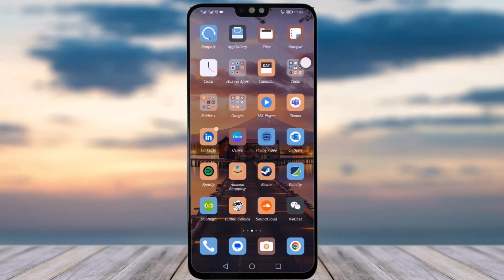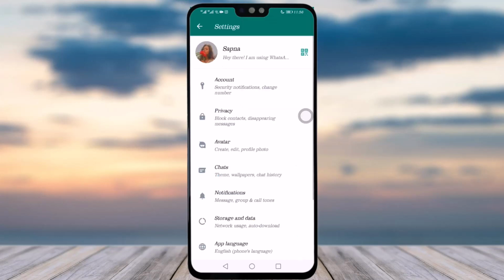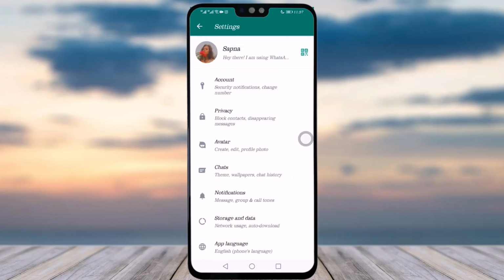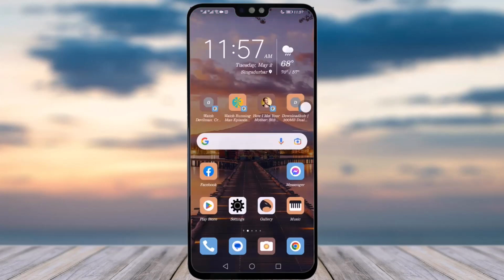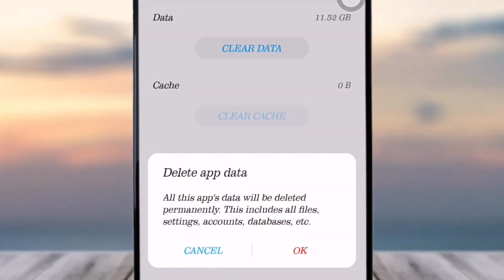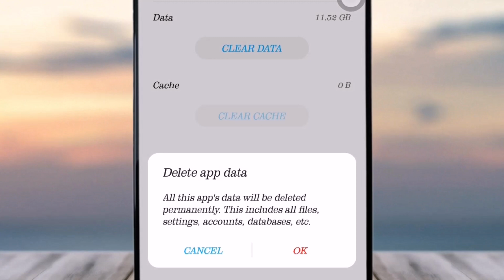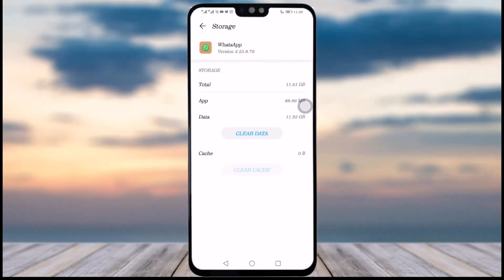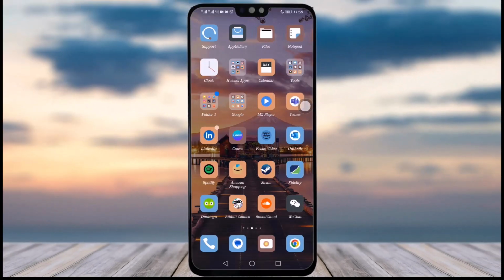How To Logout From Whatsapp | 2023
In this tutorial, I will guide you on how you can simply logout from your WhatsApp App
0:00 Intro
0:17 Delete account
0:39 Clear data
1:17 Conclusion